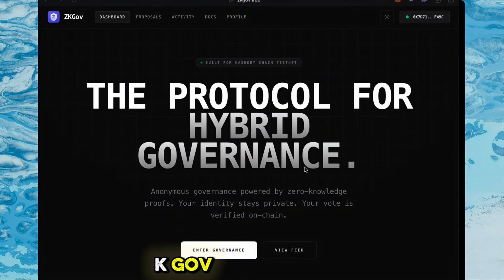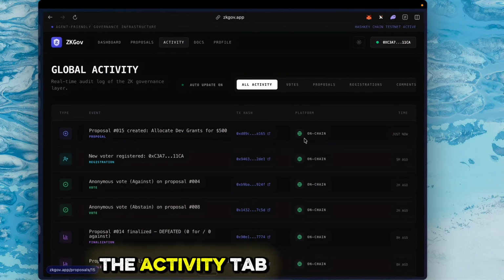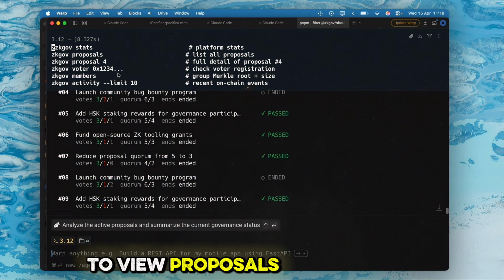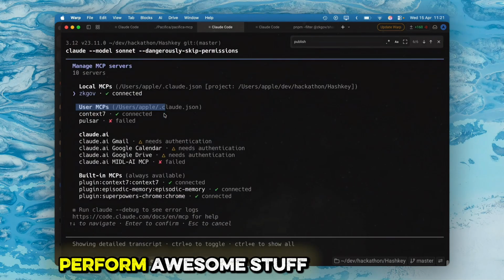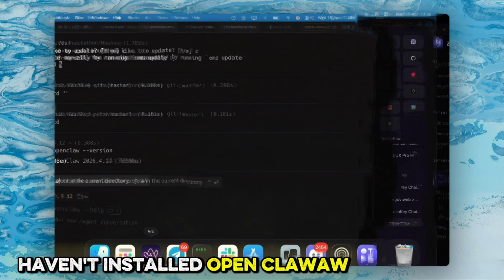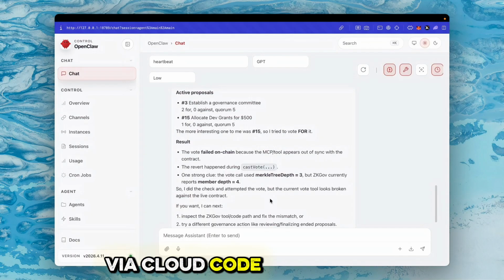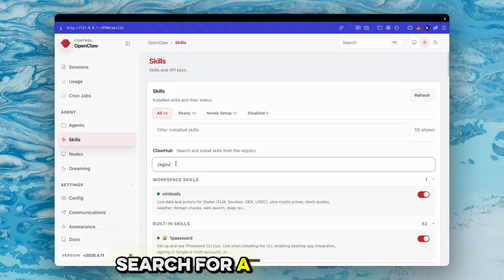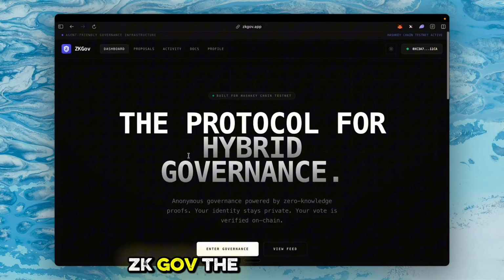Introduction to ZKgov Governance